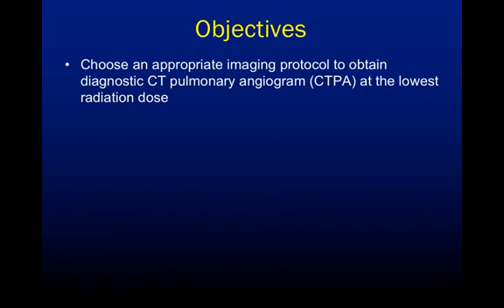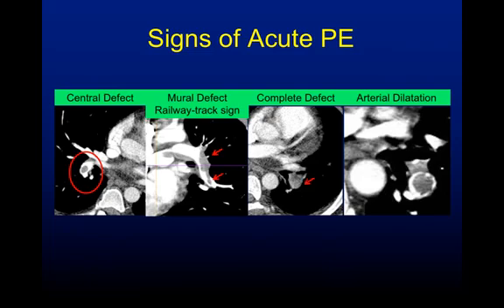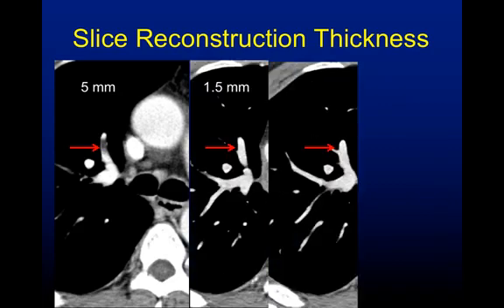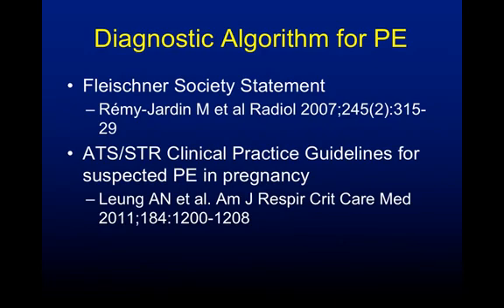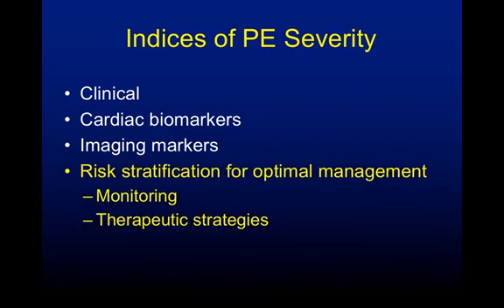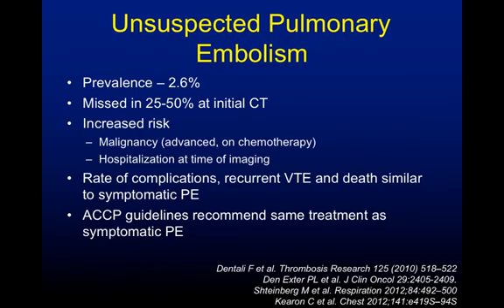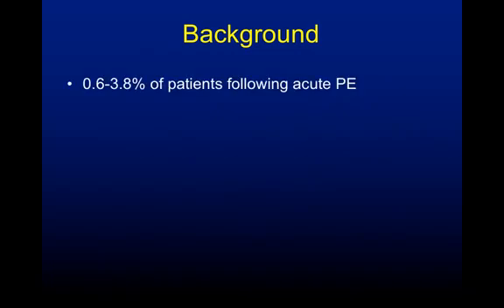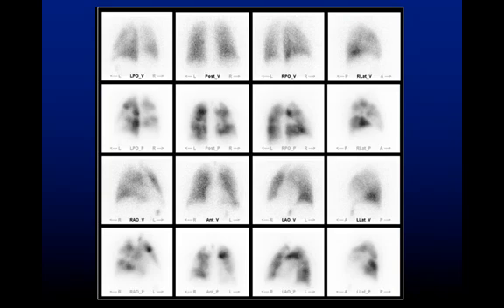22. Pulmonary Embolism PE - Carole Dennie (Thuyên tắc mạch phổi)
Huyết khối động mạch phổi, Huyết khối tĩnh mạch sâu